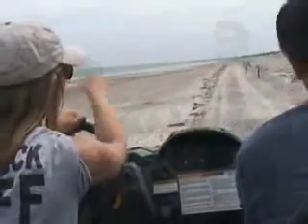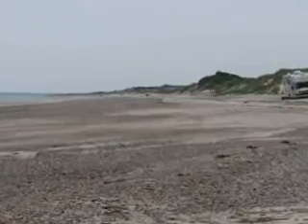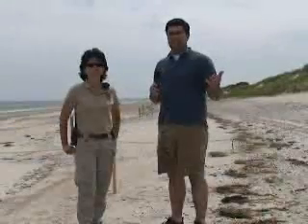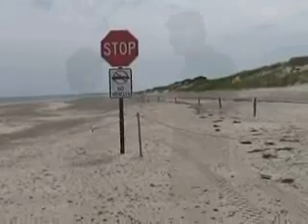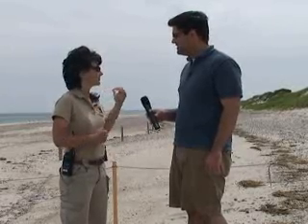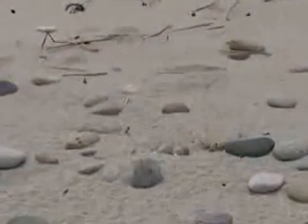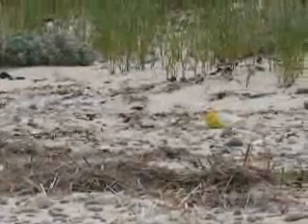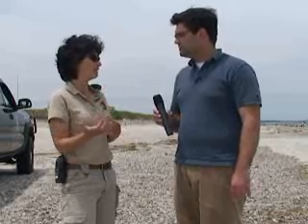Barnstable Today 06-16-2010 10Min.wmv